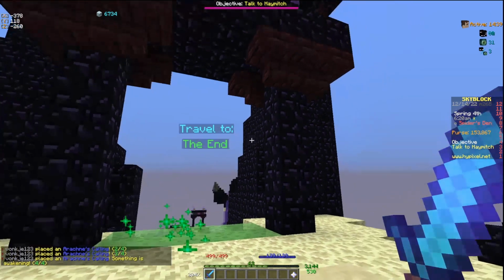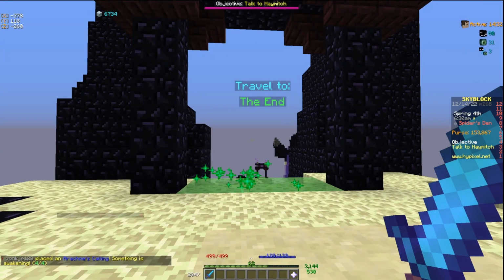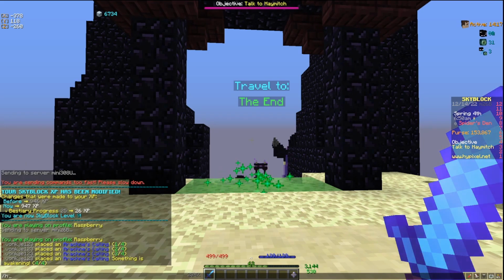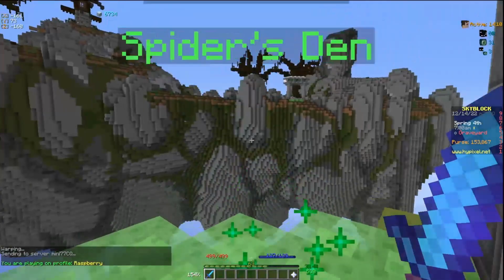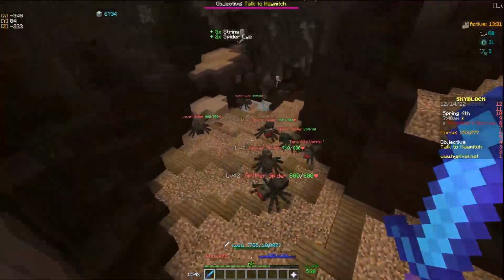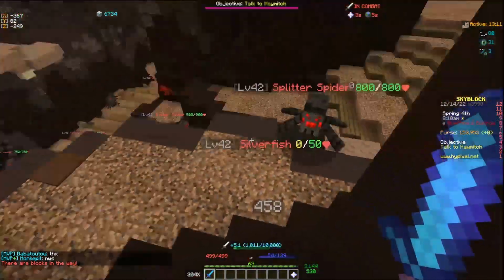Unlock the End FAST (Hypixel Skyblock Starter Guide)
Hey everyone, this video is a guide on how to get to the end as fast as possible when starting out on Hypixel Skyblock. The end has a cool armor set, great XP and money-making methods, but you need combat level 12 to get there. If you want to know how to get combat level 12 FAST (under 20 minutes), follow this short and sweet guide!